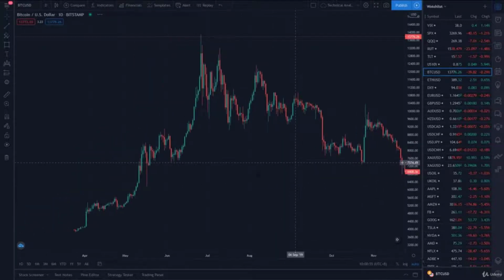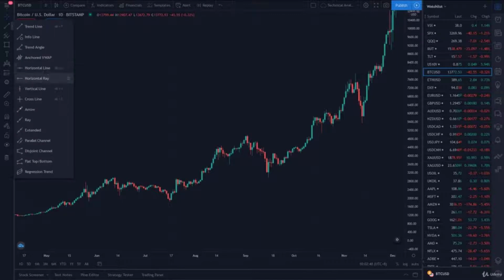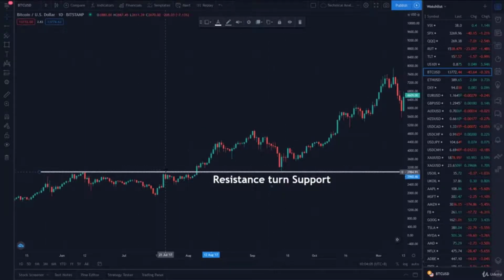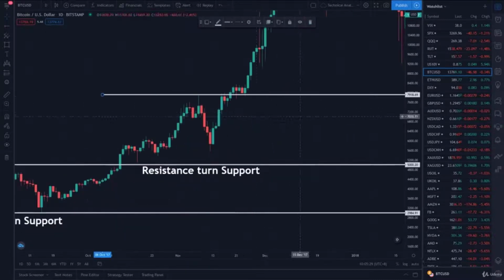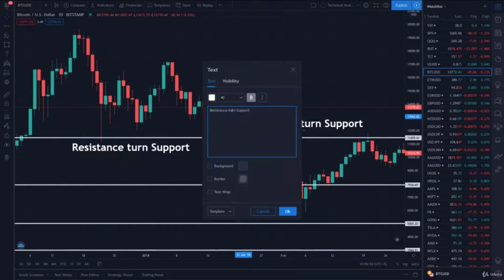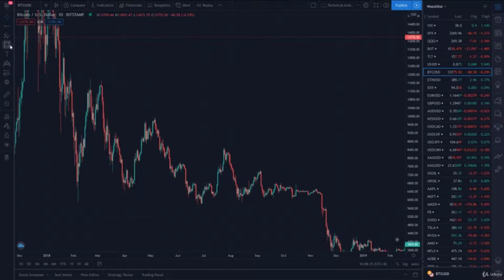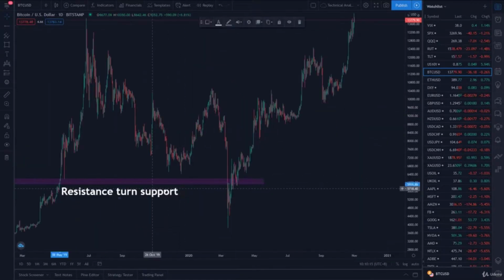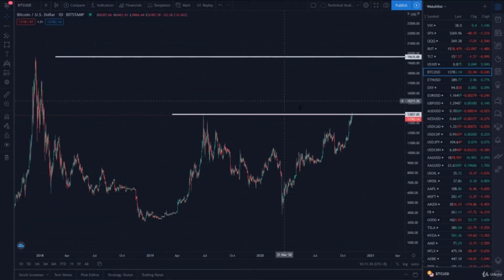Technical Analysis For Beginners - How To Recognize Support Resistance - Learn How To Trade